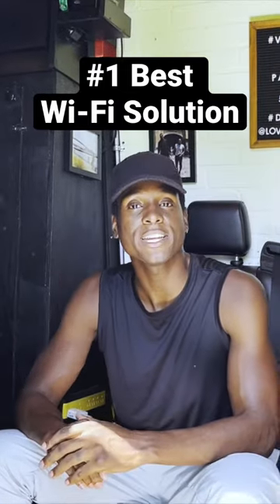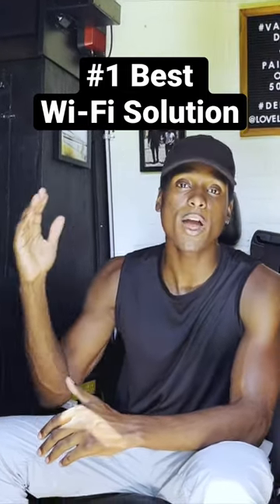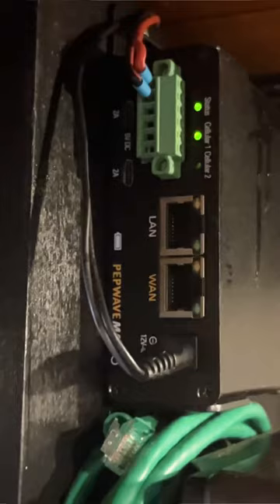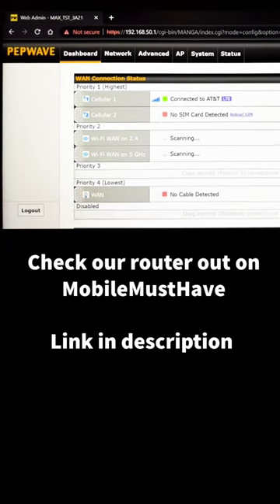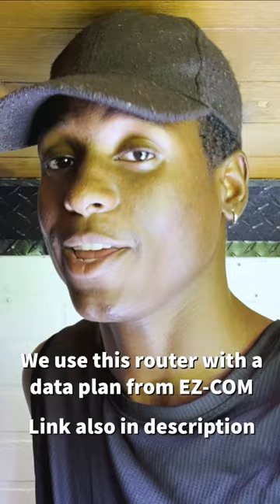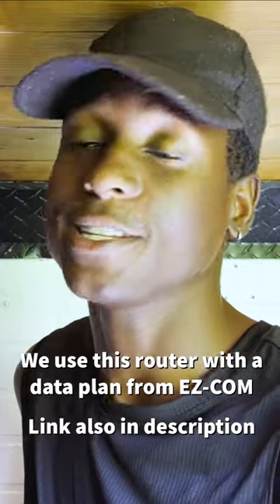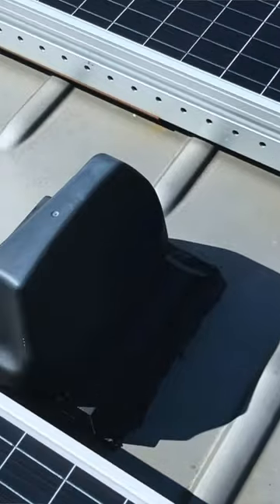Van-life | Best Wi-Fi Solution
Mannn, how are you working in the road with spotty internet? Here are there of our best ways we get internet in vanlife. This is the BEST high-speed internet solution for your van, RV, or boat!

Our bundle has been updated over the years. Below is our updated bundle.

Our internet plan is month to month. We are charged 10 days before the due date to avoid any interruptions.

Lovell and Paris and the Novel Kulture YouTube channel will occasionally publish content containing affiliate links, which means we receive a small commission on a purchase without additional cost to you if you buy something through our links. The purpose of this video is to educate and entertain the viewers and share everything we know about the vanlife, which sometimes includes product recommendations. We do believe in the products we mention and have experience with them. We will never promote a product we haven't tried or think you’ll benefit from.